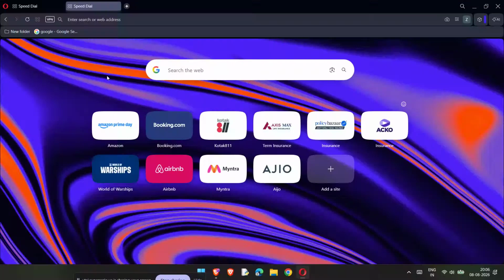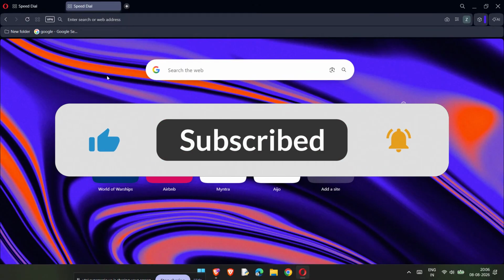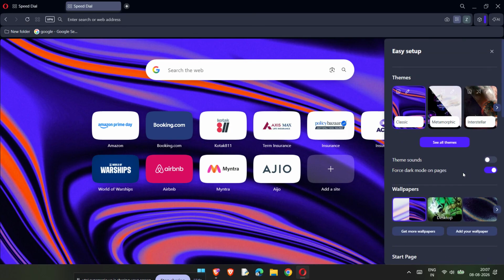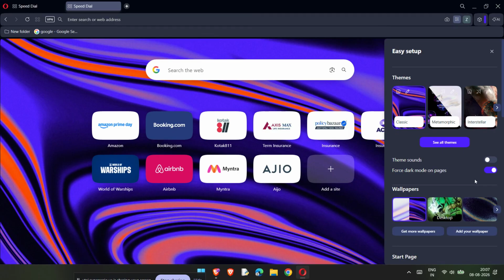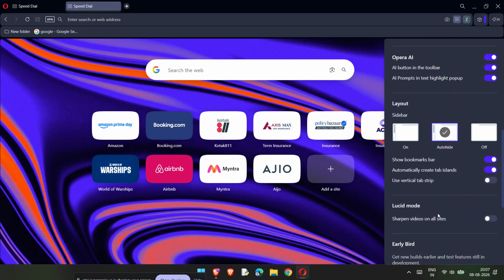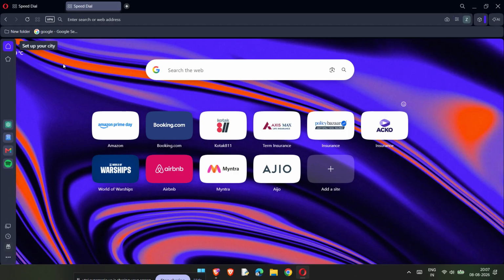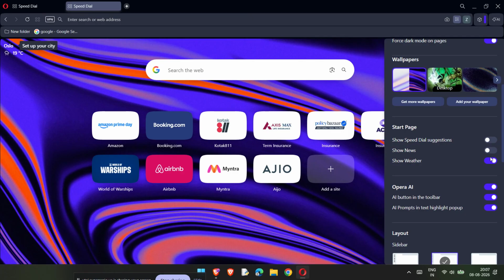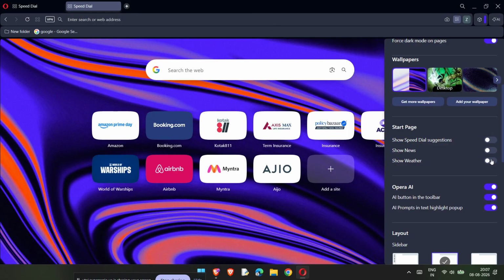How To Remove Weather Widgets From Opera Browser (Step By Step Guide)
Learn how to remove the weather widget from Opera browser in just a few quick steps. This guide shows you where to find the Start page settings and turn off the weather toggle for a cleaner dashboard.

🕚Timestamps:
00:00 Intro
00:17 Open A New Tab
00:27 Open Easy Setup
00:41 Find Start Page Settings
00:56 Turn Off Weather Widget
01:12 Outro

✍️What You'll Learn In This Video:
• How To Remove Weather Widgets From Opera Browser
• How To Open Opera Easy Setup Settings
• How To Find The Start Page Weather Toggle
• How To Turn Off Opera Weather On New Tabs
• How To Clean Up Your Opera Browser Dashboard

💡Pro Tips:
• If the widget stays visible, refresh the new tab page after turning the toggle off.
• Opera settings can vary slightly by version, so look for Show Weather or Weather.
• You can use Easy Setup anytime to customize your start page and remove other clutter.